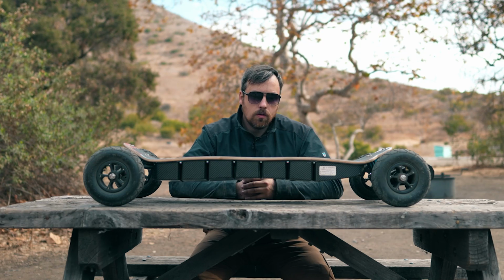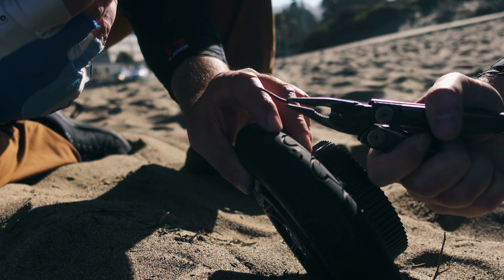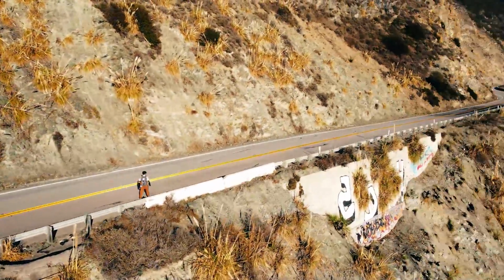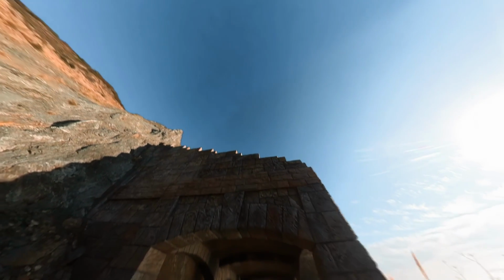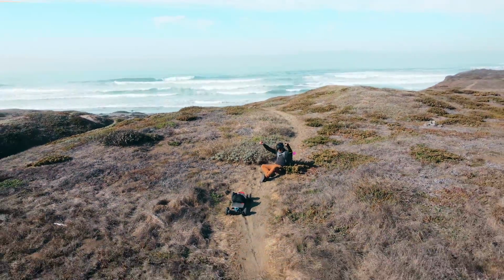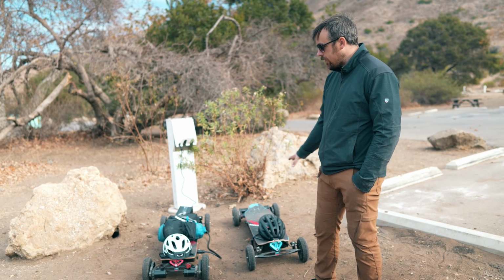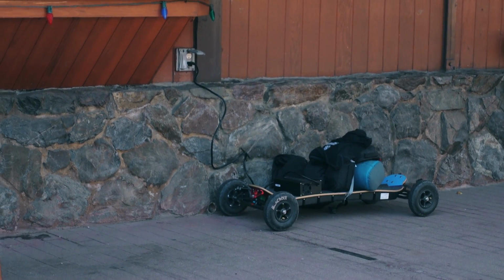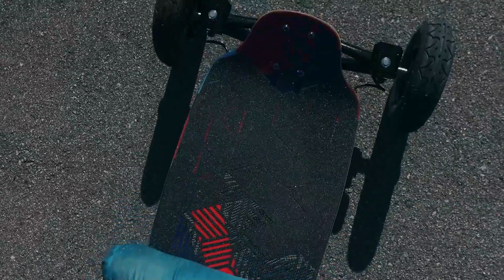Lacroix Nazare Lonestar - 500 mile review - The Best All Terrain Electric Skateboard VS Nazare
The following is our review of the Lacroix Lazare Lonestar after a 500 mile tour of the California Coast (more videos on that to come, so please do sub!)  - they provided a demo board for this trip which we returned after the tour.  Smith Robinson Multimedia is an independent company and this is our honest review after living on these boards for over 500 miles

When you're out in a beautiful country away from the traffic carving the road like you own it, there's no feeling like it in the world.

Ride safe and board the planet!